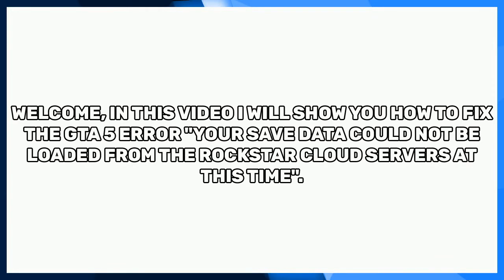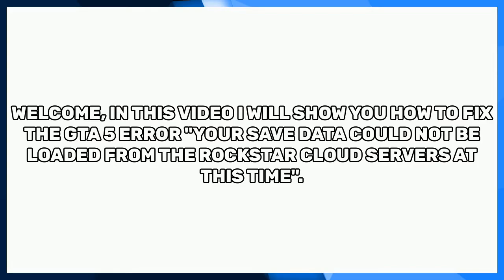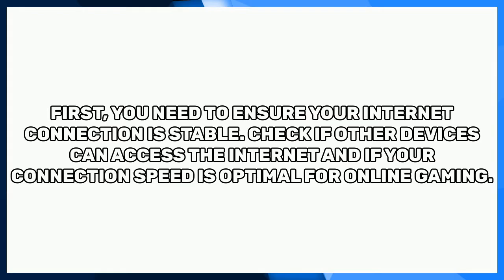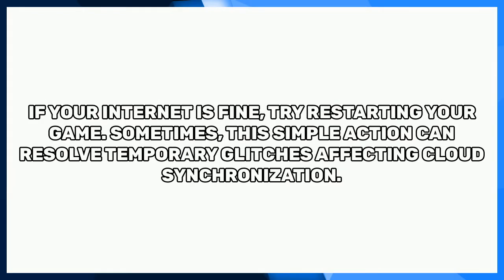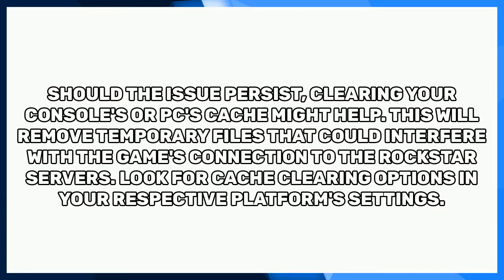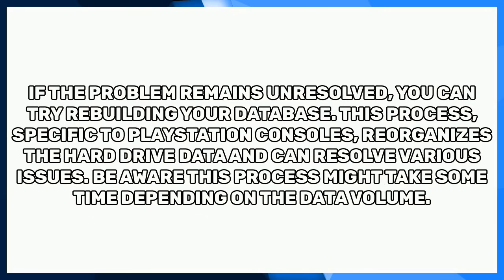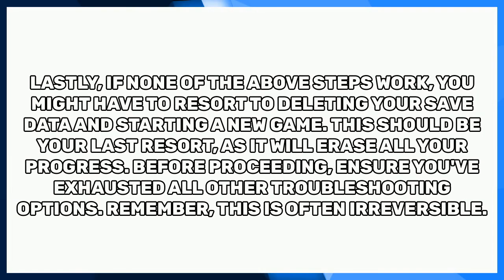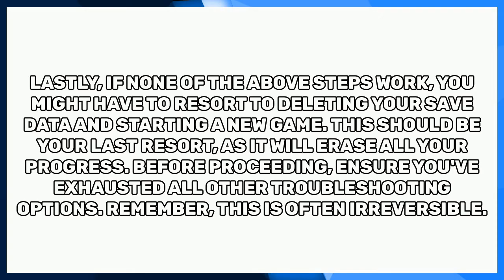Fix GTA5 Your Save Data Could Not Be Loaded From the Rockstar Cloud Servers at this Time !!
Welcome Here's Fix GTA5 Your Save Data Could Not Be Loaded From the Rockstar Cloud Servers at this Time.